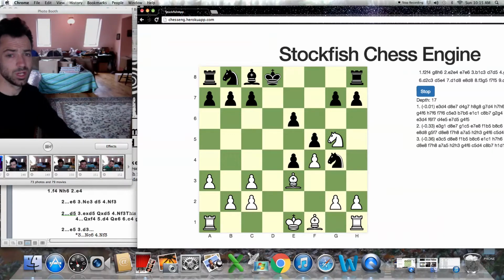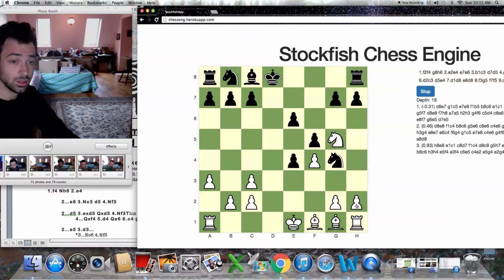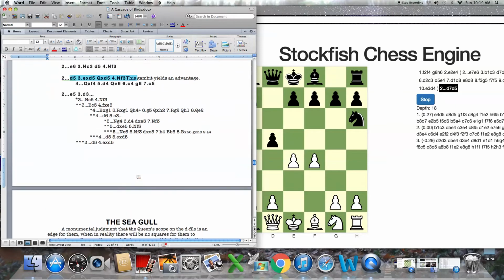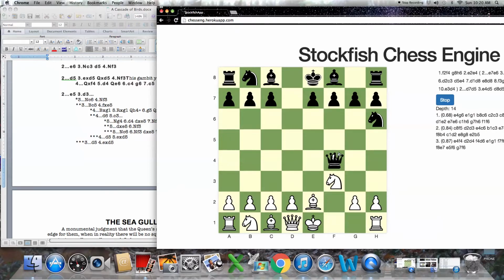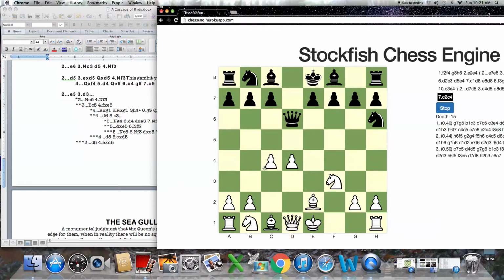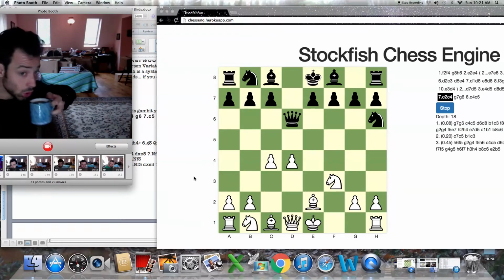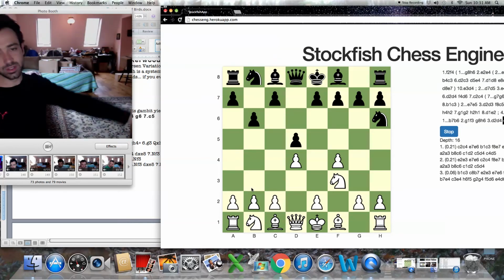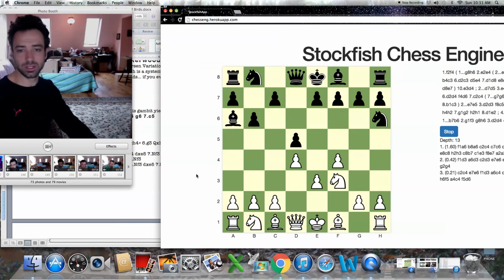Bird: 1...Nh6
Chess